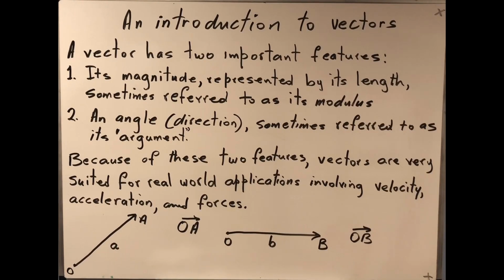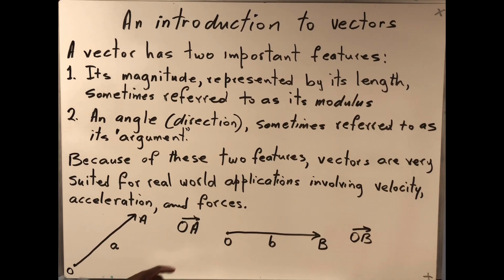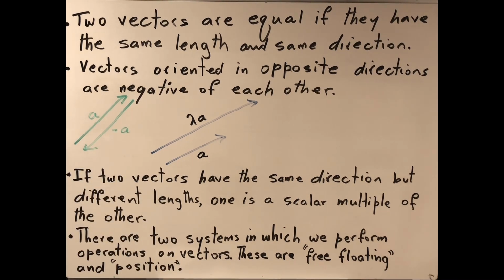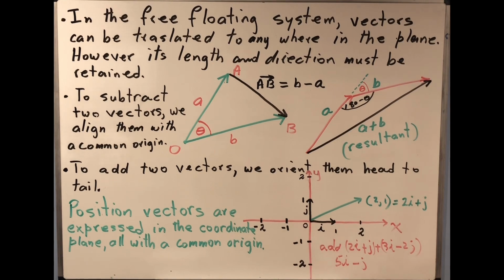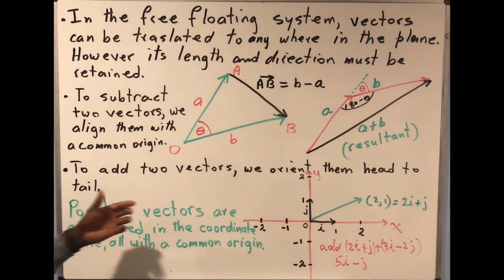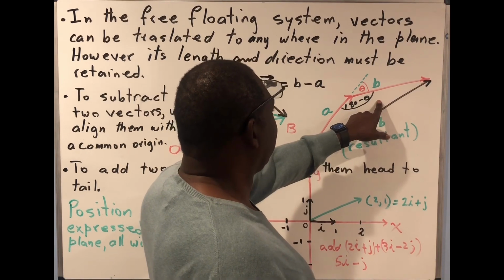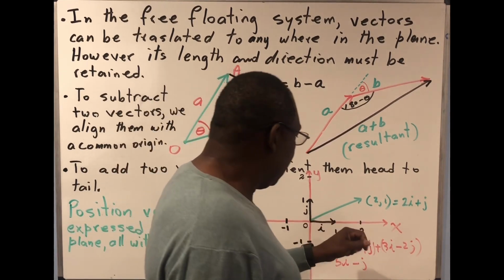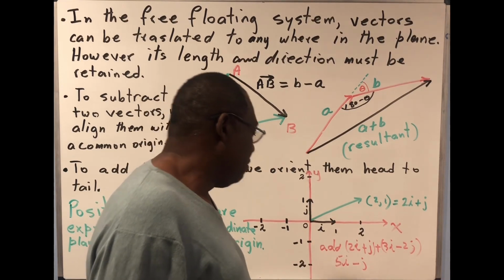Introduction to Vectors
Understanding the fundamentals of vectors is important for solving relevant application problems.